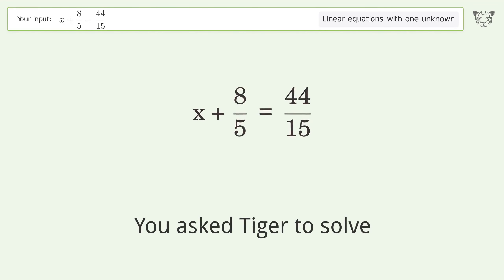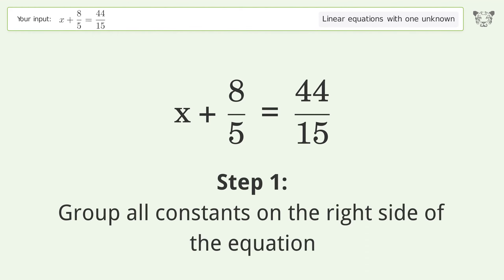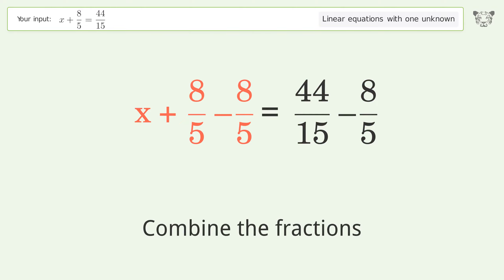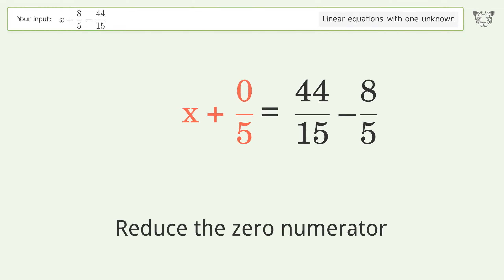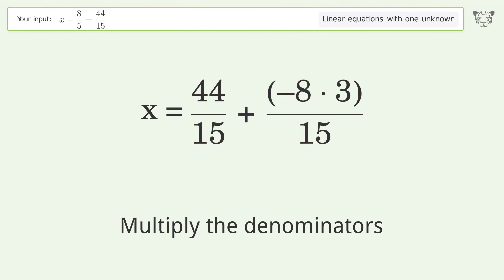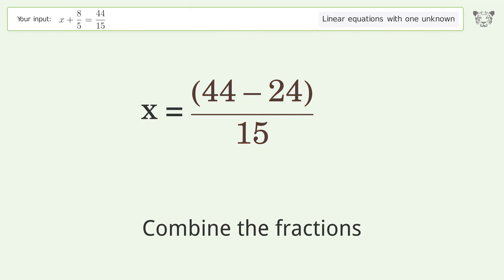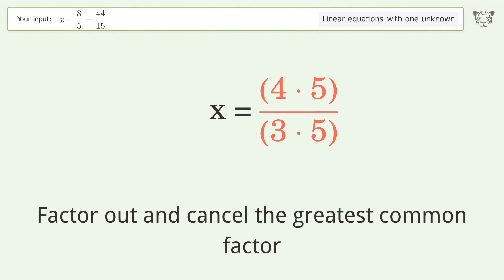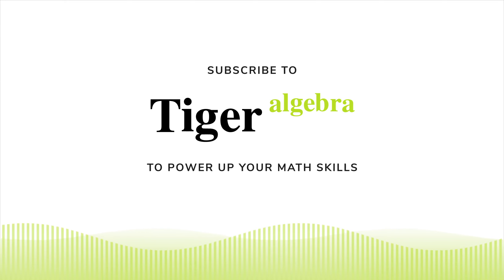Solve x+8/5=44/15: Linear Equation Video Solution | Tiger Algebra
Struggling with x+8/5=44/15? Watch our step-by-step video on Tiger Algebra to master this linear equation effortlessly.